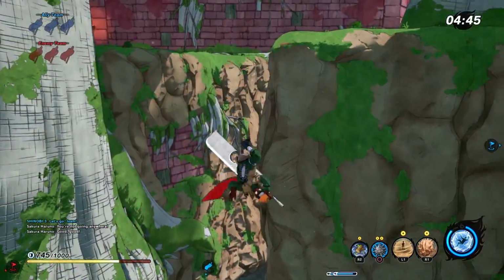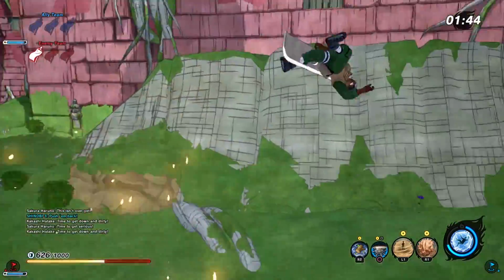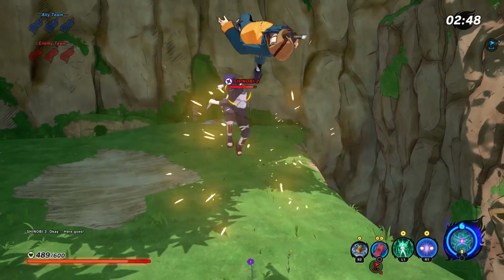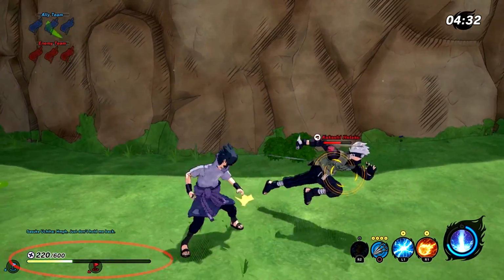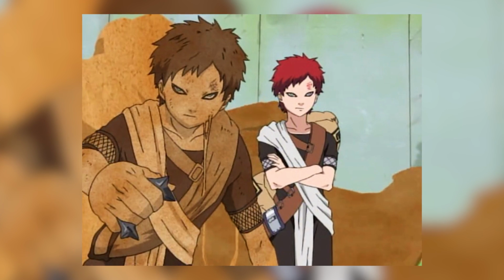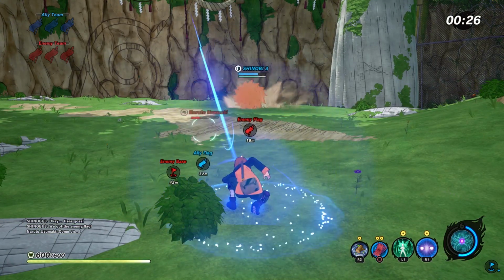Substitution Jutsu in Naruto Shinobi Striker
Today we explore how the substitution jutsu works in Naruto to Boruto Shinobi Striker, the different types of subs and some we want!

TGN Anime is your source for Anime on YouTube! We post daily videos about Anime Shows, series, movies as well as games. On the Anime Gaming side of things, we've got tips, facts, analysis and much more!